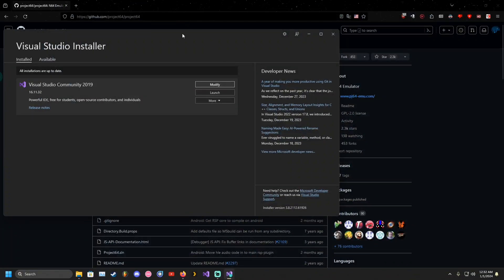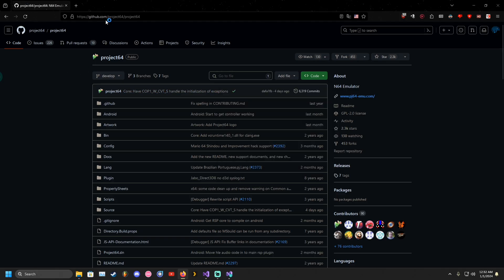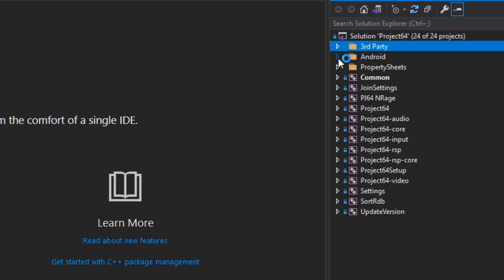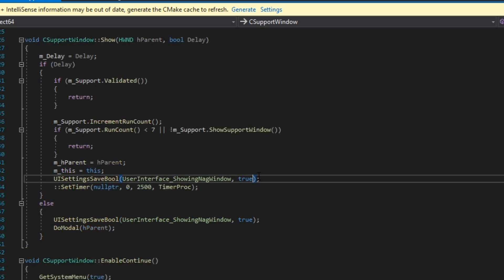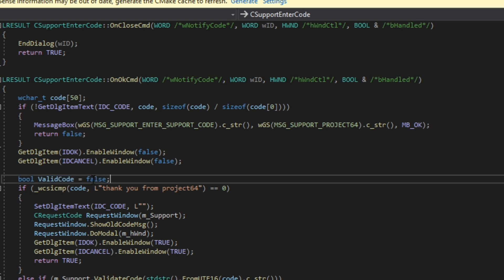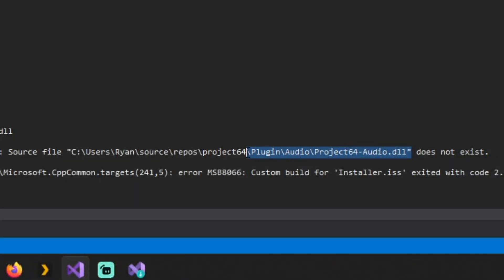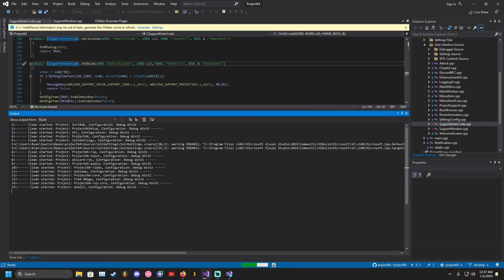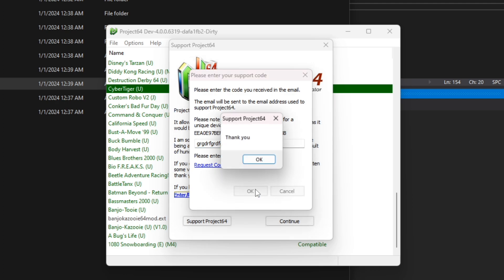How to remove that annoying support window in Project64! *New Method* Visual Studio Tutorial (2024)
Project64 is a great emulator but the devs force you to sit through a 30 second popup window nagging you to support the developers. This tutorial will show you how to bypass it!!